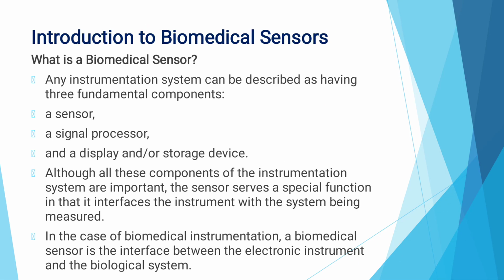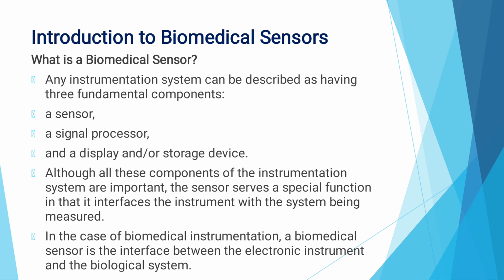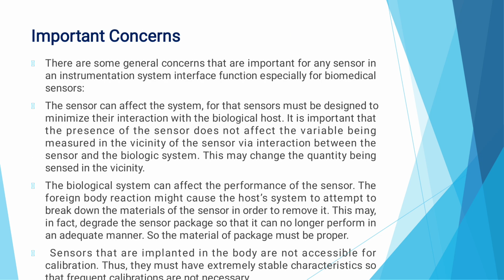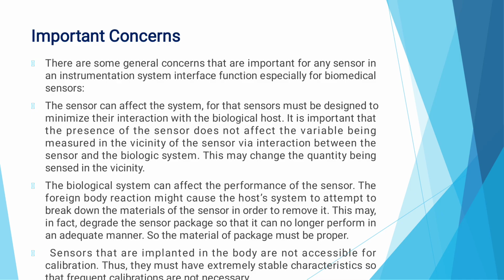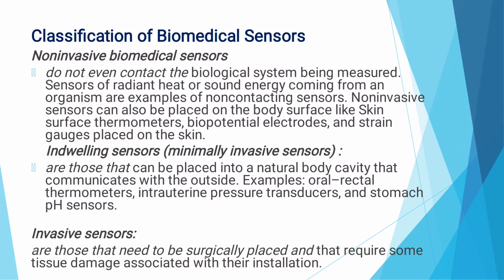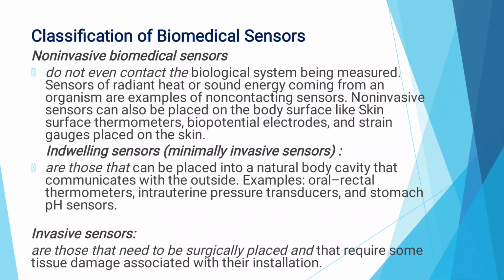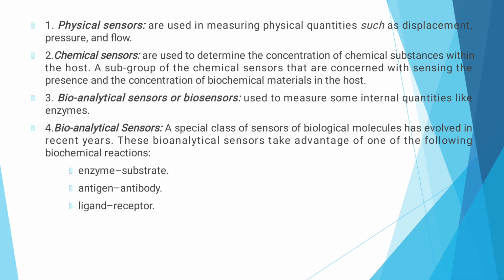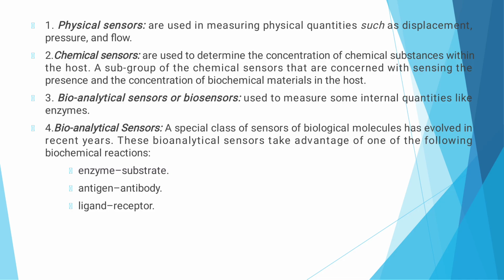23 May 2026